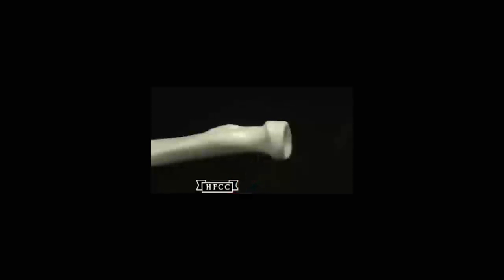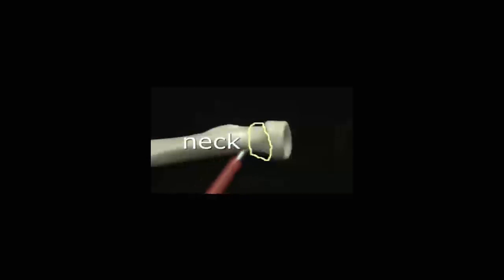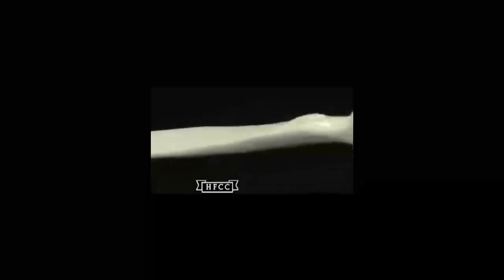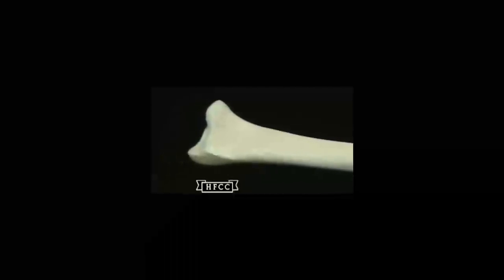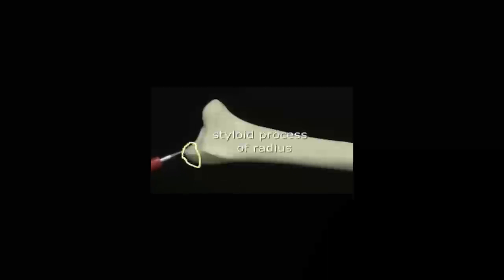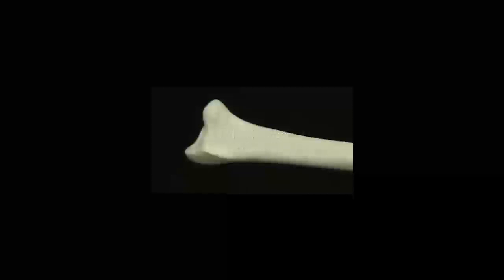radius bone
Bone markings shown in video:
proximal end
radial head (articulates with capitulum of humerus)
neck
radial tuberosity
distal end (wrist and hand)
styloid process
shaft (diaphysis)

These teaching videos of human bone lab models were developed by Mr. Mike Palaski and Ed Krol Ph.D. (retired) of Henry Ford  College in Dearborn Michigan